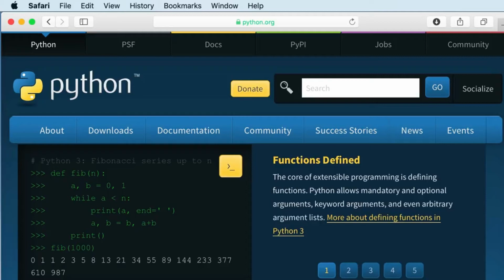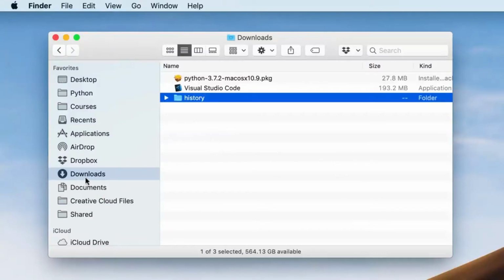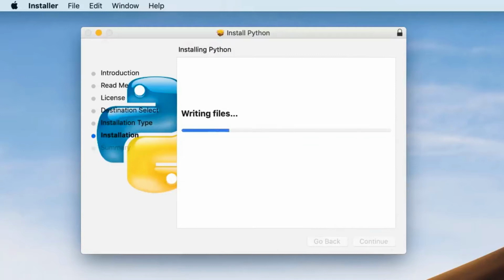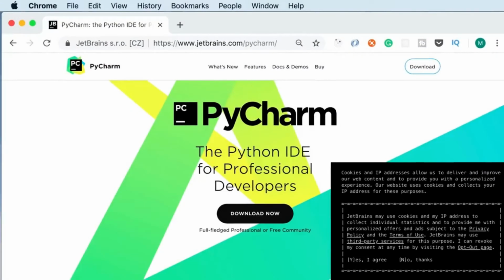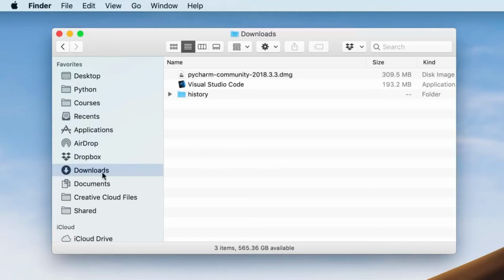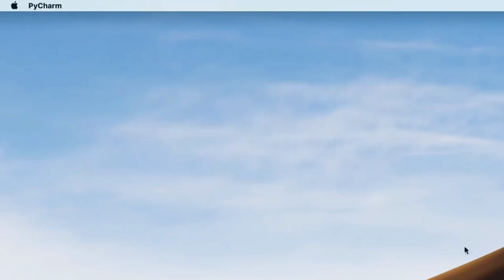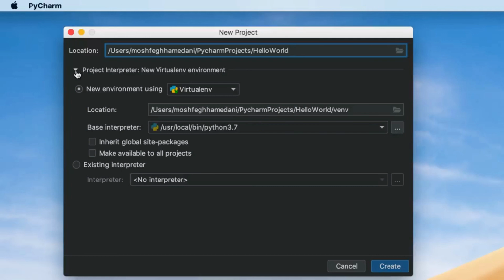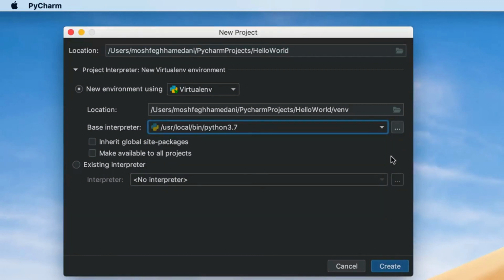How to download Python in Mac || Download Python in PC || Pychrm Download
In this Video we will learn that how we can download PyChrm in Mac or laptop